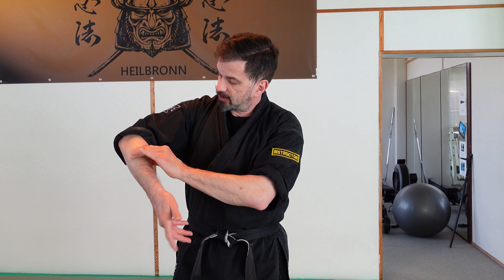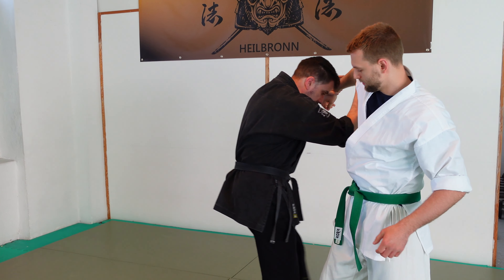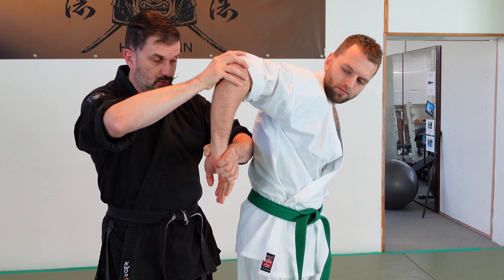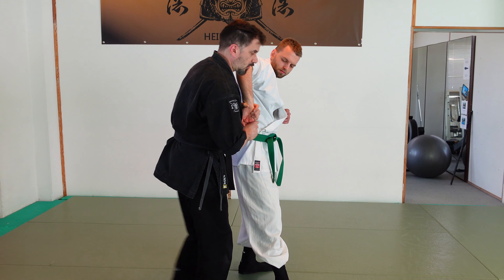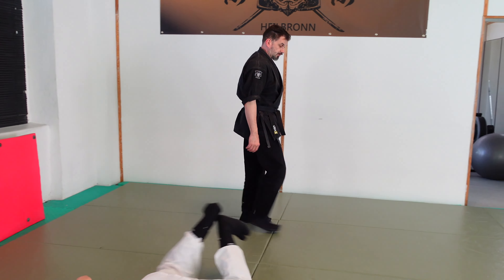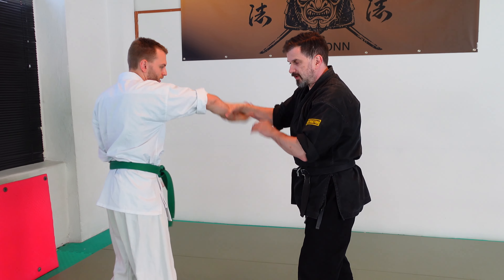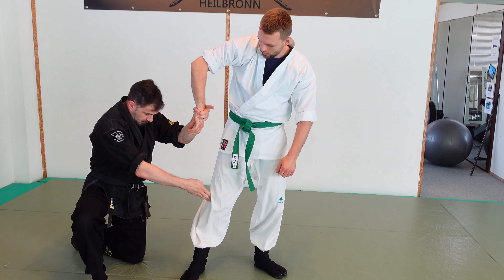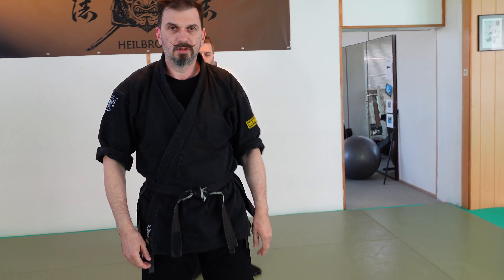Ninja Jointlock SankaJo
Ninja Jointlock SankaJo. Basic Ninjutsu Jointlock. We uploaded this video already in 2021 in German language. Now we did a English voiceover for our English speaking friends.
Again, a powerful ninjutsu technique with a variety of applications. Try them from punch attacks, contact attacks such as clutches or even as a disarming technique. Important for a successful application is the correct execution. And what you have to pay attention to, we explain to you in this video.